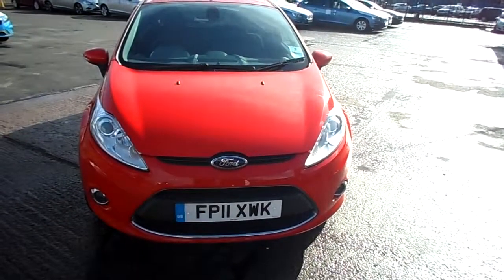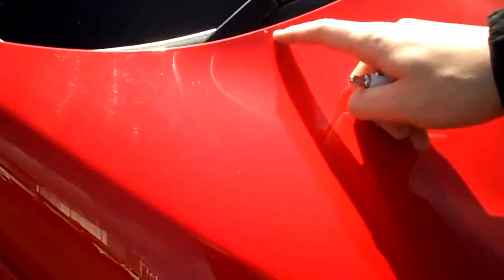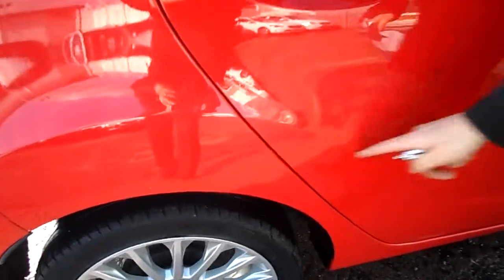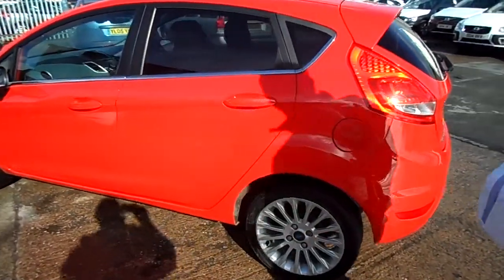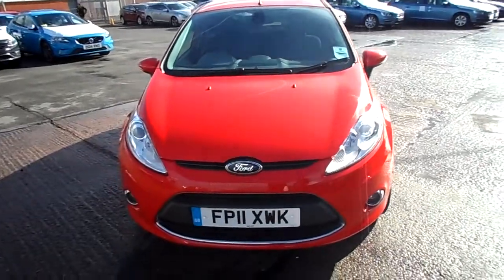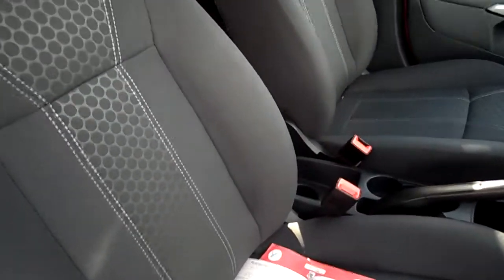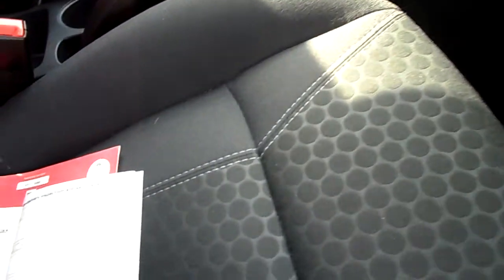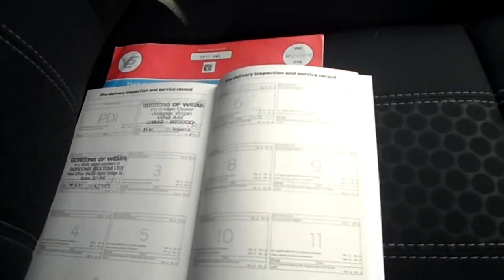www DealerPX com Ford Fiesta Titanium TDCI 70 Red Manual